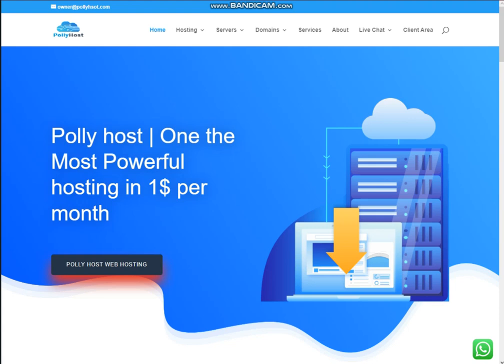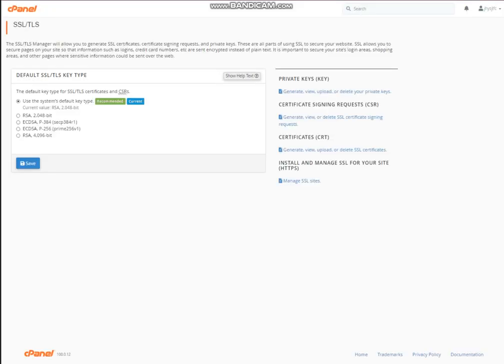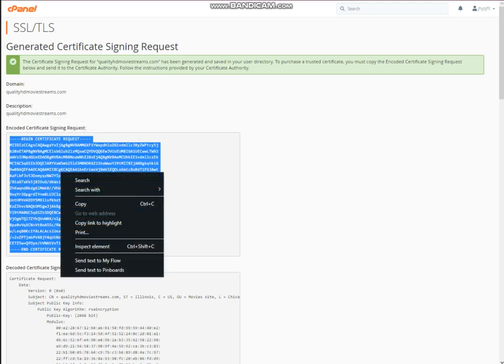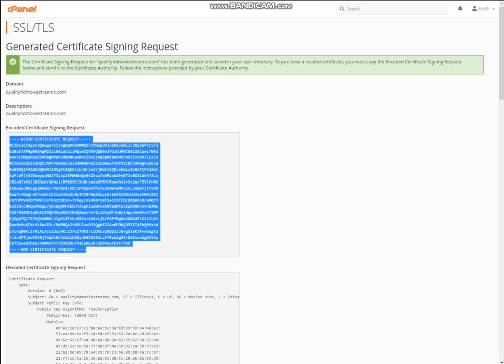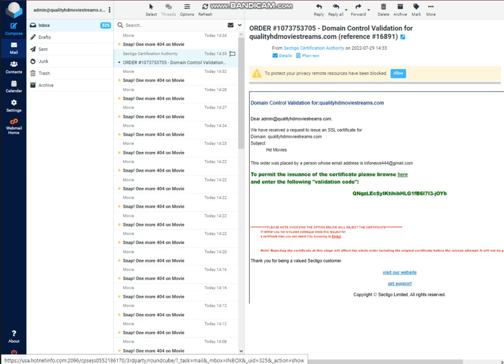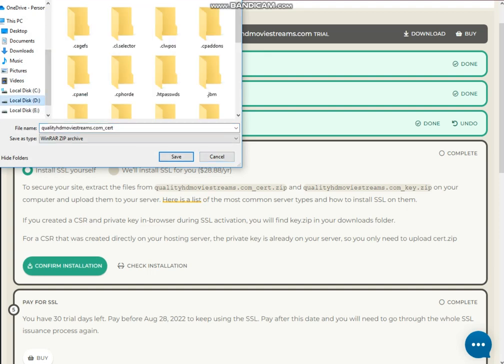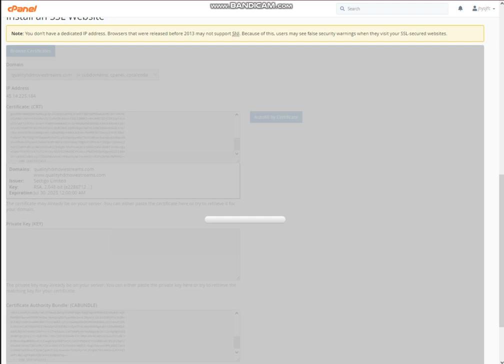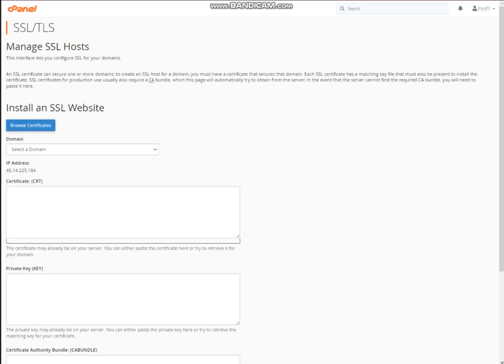How to install Premium SSL in your Website using Cpanel | Polly Host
If you face any troubble while installing SSl then u can contact with us
Today we will learn the complete procedure about Installation of Premium SSL to any website using cpanel.